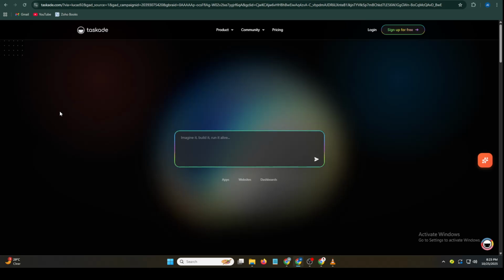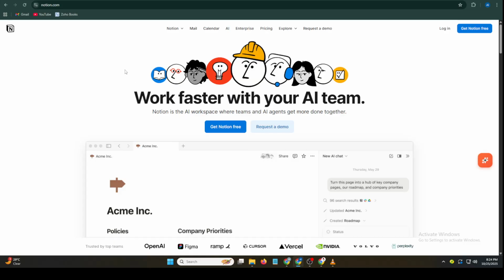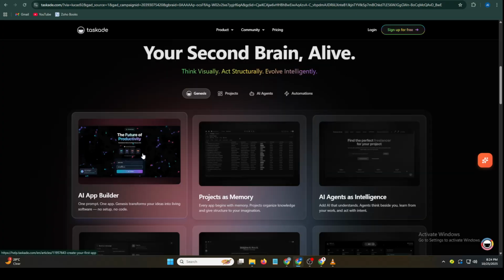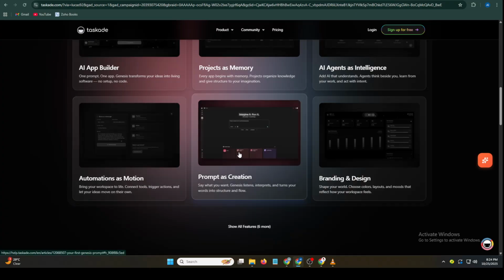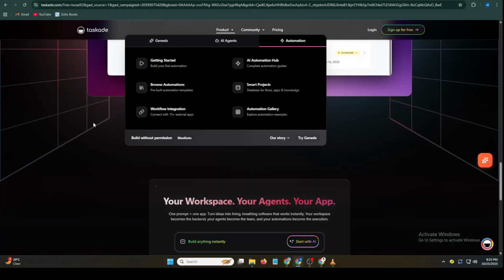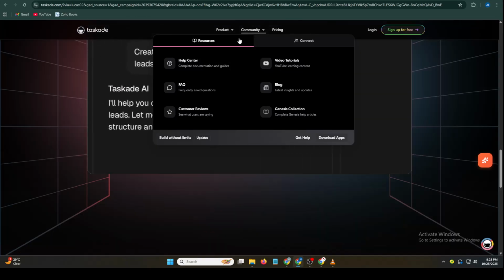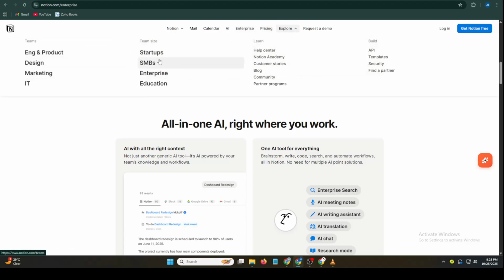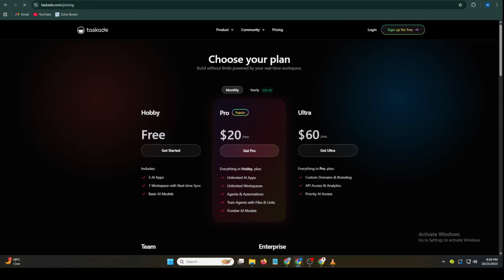Notion vs Taskade - 2025 | which is better ? (Best Method)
Notion vs Taskade - 2025 | which is better ?
In this video, we compare Notion vs Taskade to find out which productivity app is better for organizing tasks and projects. We look at features, ease of use, collaboration tools, and pricing to help you decide. If you’re looking for the best app for task management, team collaboration, and project planning, this video will give you a clear answer. Perfect for students, professionals, and remote teams!